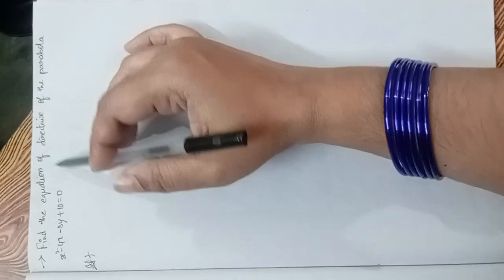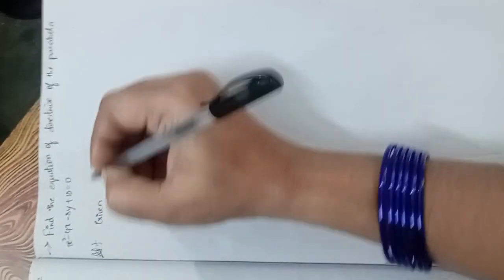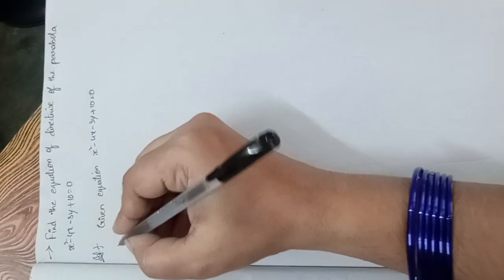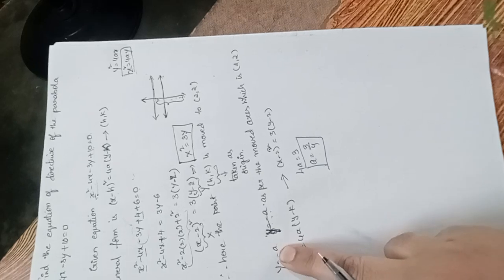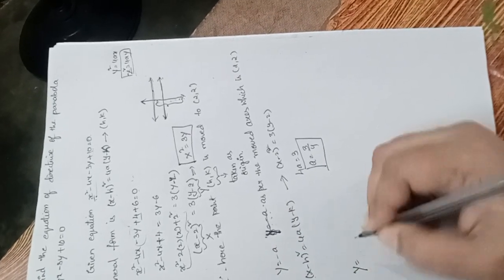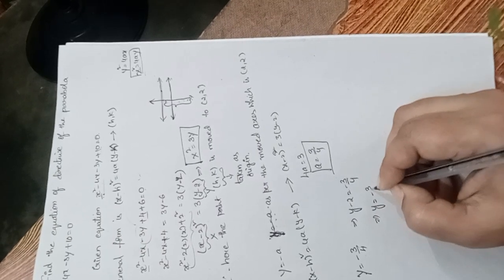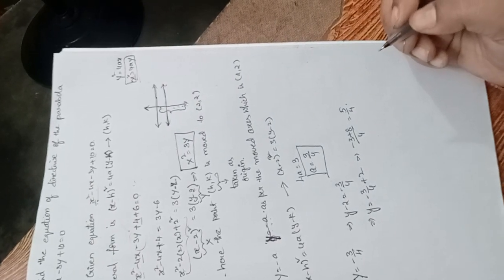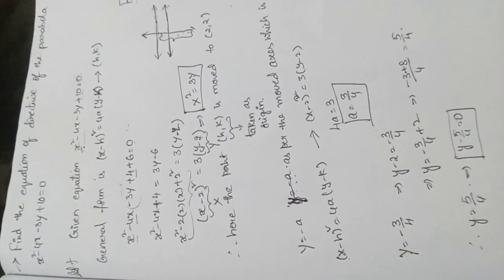Find the equation of directrix of parabola x²-4x-3y+10=0